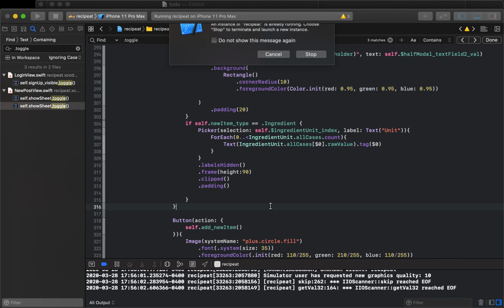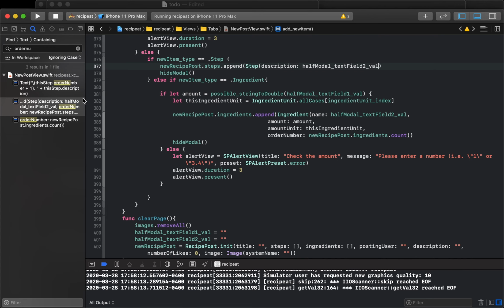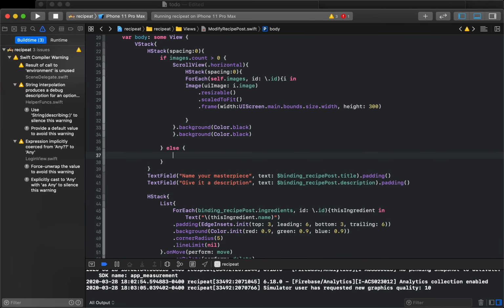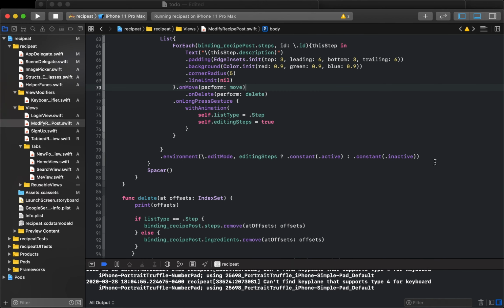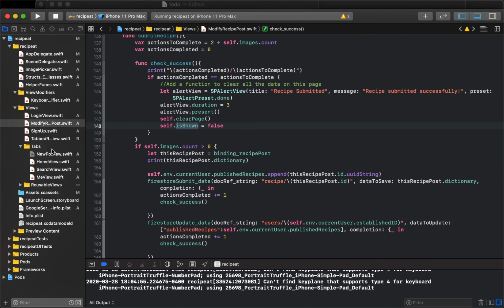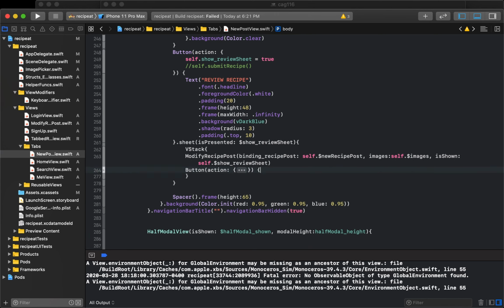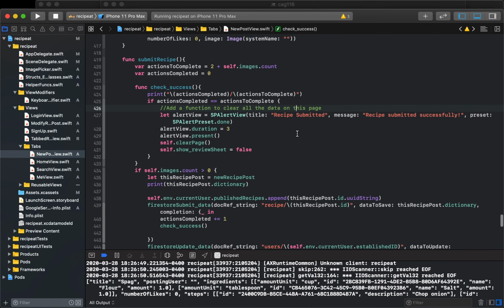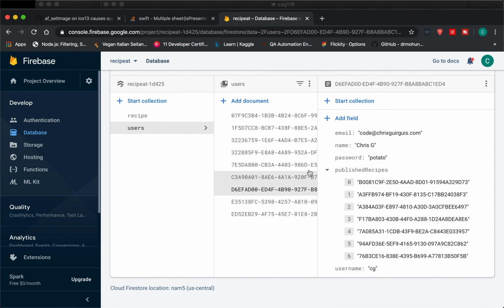(2020) SwiftUI Full Stack Tutorial - Instagram-Inspired Social Recipe App - Part 24